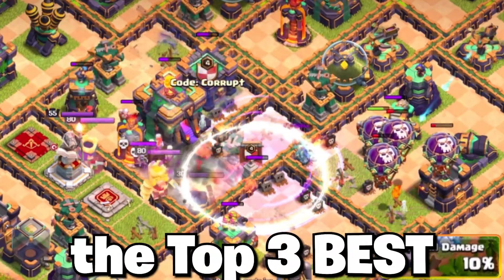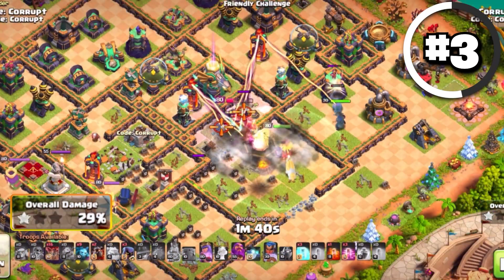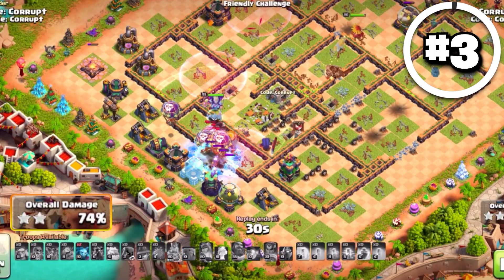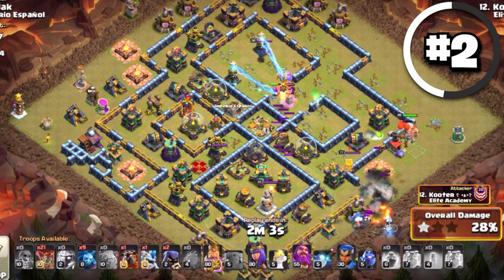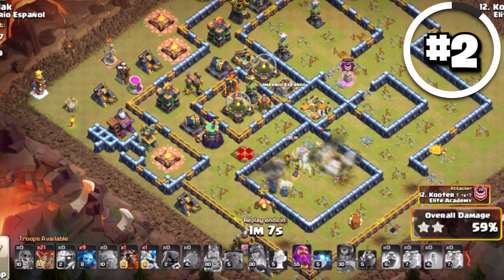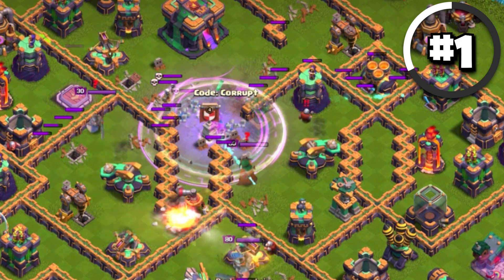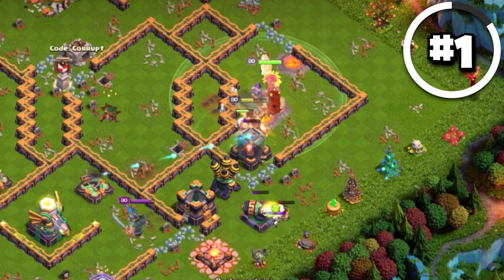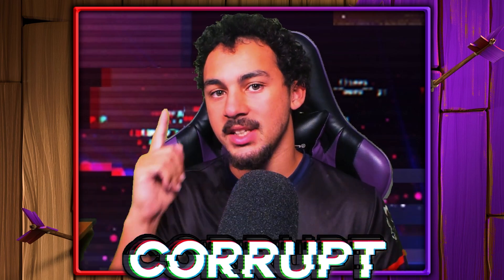Top 3 BEST TH14 Attack Strategies YOU need to Use! (Clash of Clans)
3 of the BEST TH14 Attacks Strategies After the June Update! CorruptYT breaks down EVERYTHING about them from Fundamentals to Steps!

★ Suggested Video:
- TH14 Super Barch Guide:
- TH14 Blizzard Lalo Guide:

Chapters:
0:00 Top 3 Best after June Update!
0:12 [Blizzard Lalo] Step 1 - Blizzard
0:49 [Blizzard Lalo] Step 2 - Heroes
1:30 [Blizzard Lalo] Step 3 - Lavaloon & Spells
2:34 [SAB Lalo] Step 1 - SArch Blimp
3:38 [SAB Lalo] Step 2 - Hero Dive
4:35 [SAB Lalo] Step 3 - Lavaloon & Spells
5:15 [Super Barch] Step 1 - SArch Blimp
6:20 [Super Barch] Step 2 - Hero Dive & SBarbs

★ SOCIAL MEDIA!